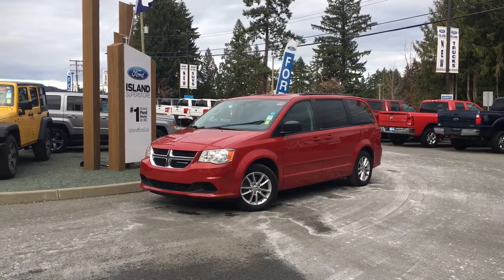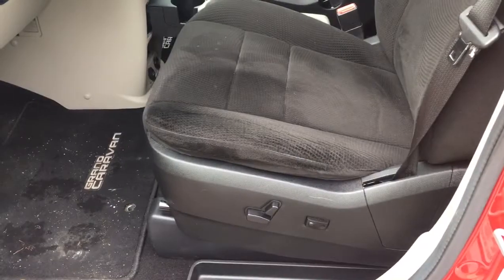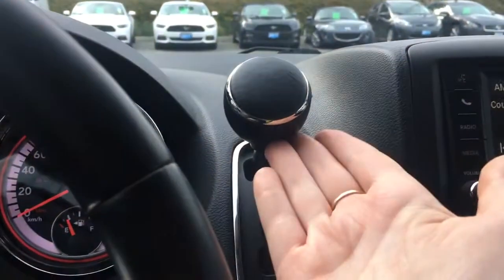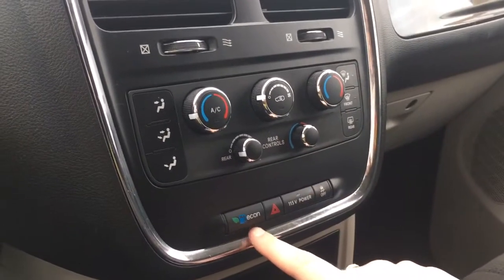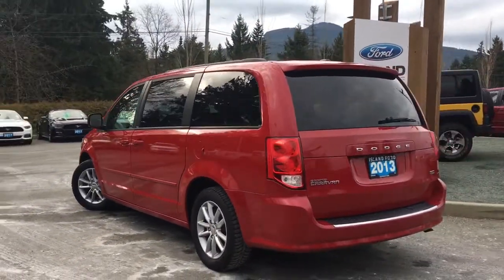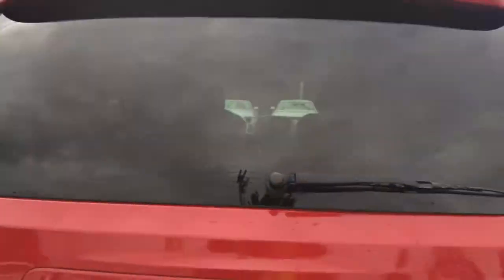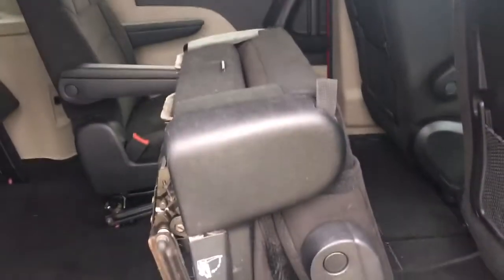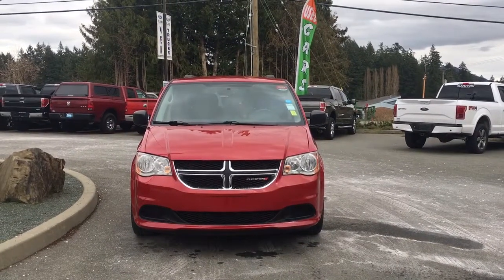2013 Dodge Grand Caravan SE W/ Backup Camera, DVD, Stow ‘N Go Review| Island Ford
Come down today to check out this 2013 Dodge Grand Caravan SE!
Comfortable seats with seating for 7. Rear defrost, and halogen headlights let you see and be seen. Powered locks and windows for the ultimate road trip experience. Plenty of cup holders and storage.. Media choices include AM/FM/Satellite Radio CD, DVD and AUX line in. Power up and connect with 12 volt. Dual A/C keeps everyone happy. Middle bucket seats have access to a DVD player/Remote in the ceiling. Rear 60/40 split seats fold into the floor to give you more cargo area. Keyless Remote for easy access. Dealer # 40142. Plus $599 Documentation Fee. Price shown is subject to applicable taxes. BC's #1 rated Ford Dealer.